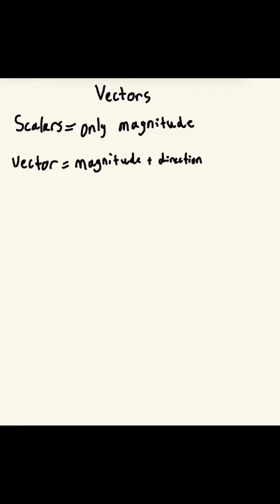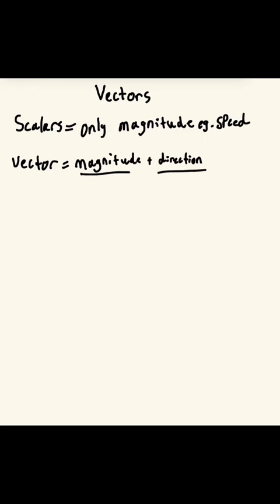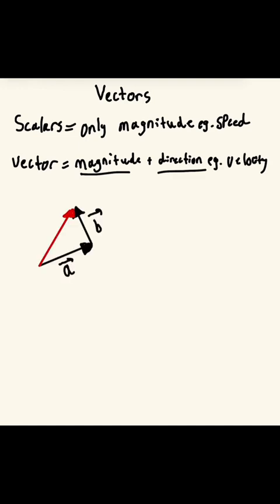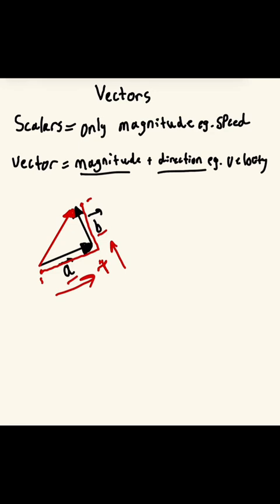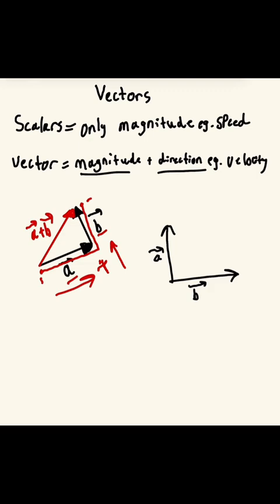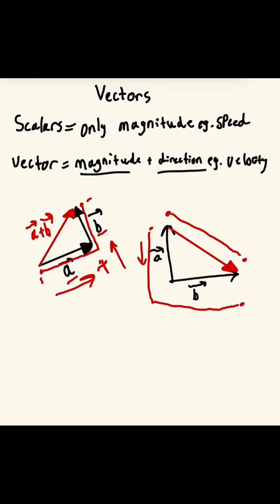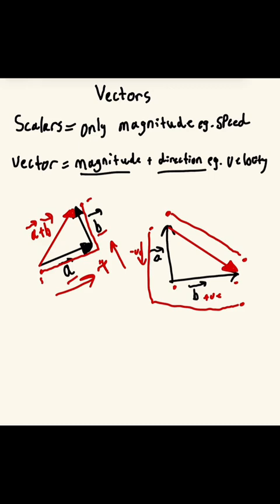Vectors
Relates to Physics Unit 2 Topic 1: Linear motion and force